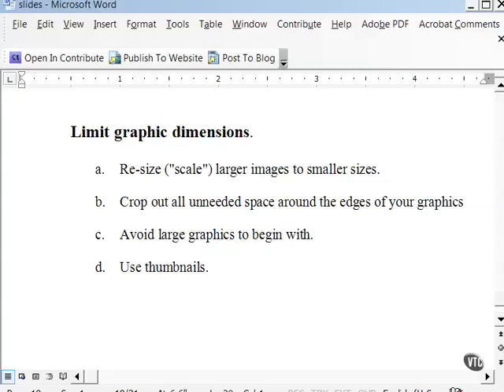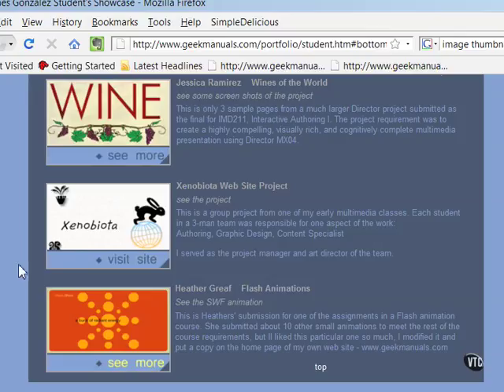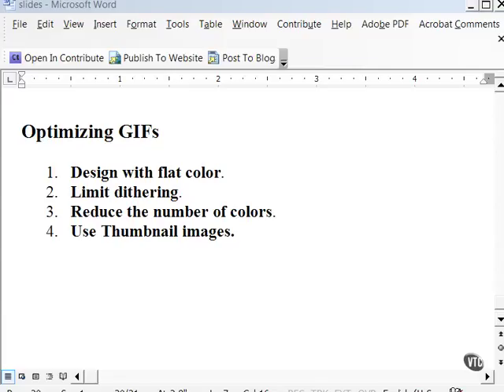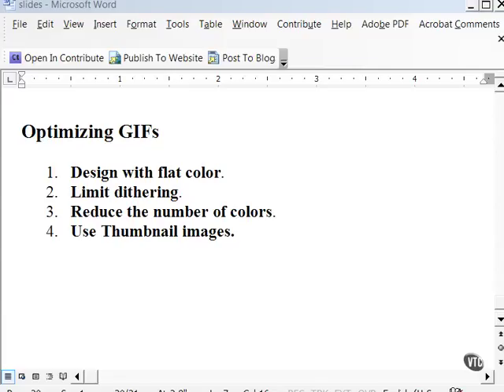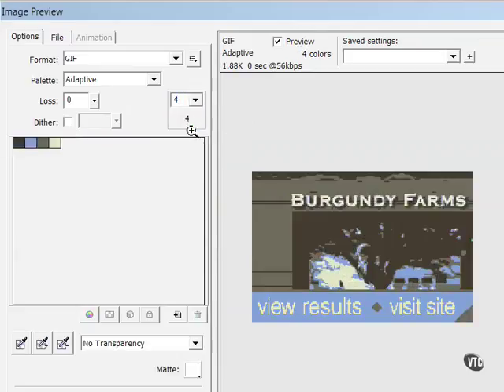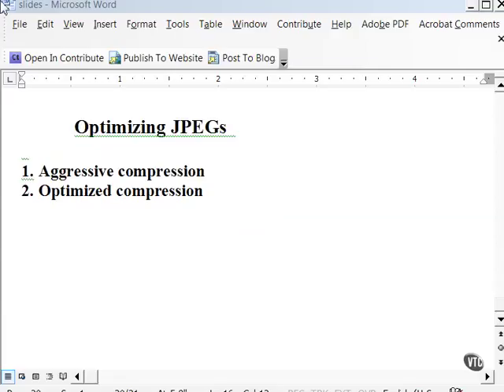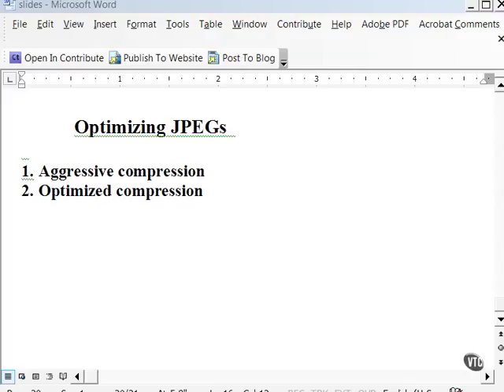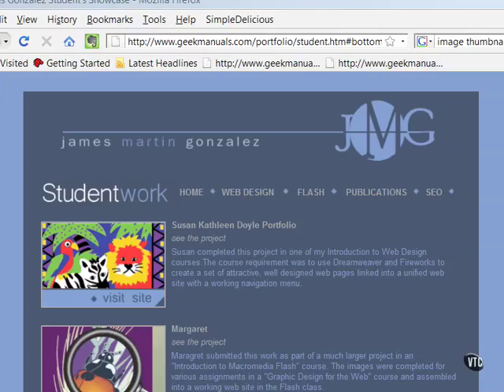Robert Barnheiser , Robert Barnheiser , AmeriCleaningGreen.com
Robert Barnheiser , Robert Barnheiser , Robert Barnheiser , Robert Barnheiser , Robert Barnheiser. americleaninggreen.com, AmeriCleaningGreen.com, Design Tutorial